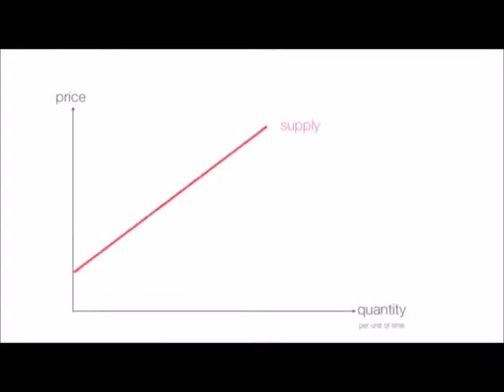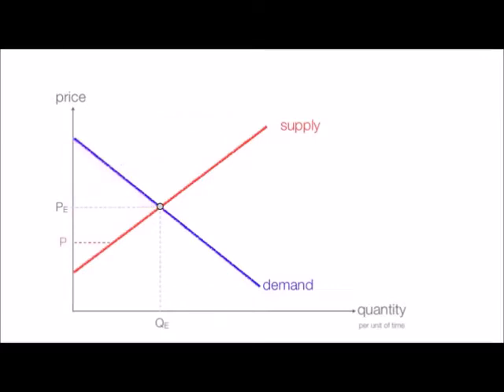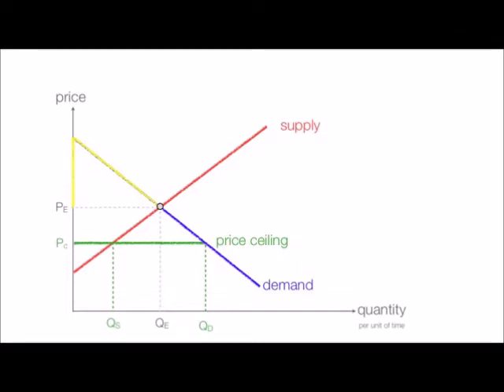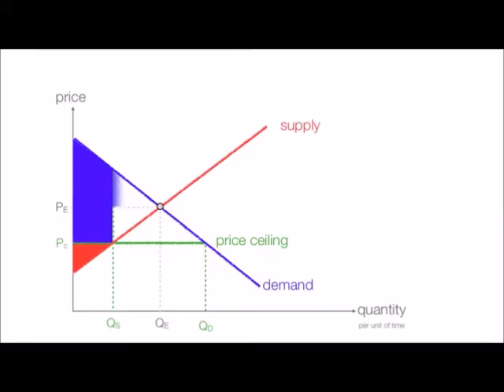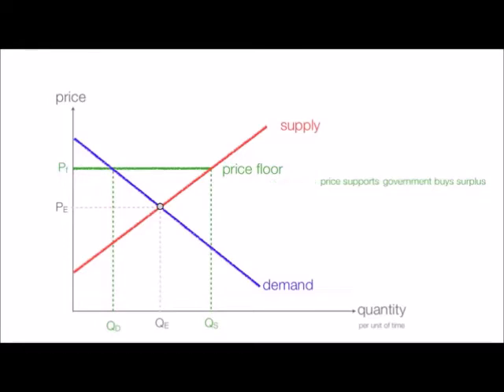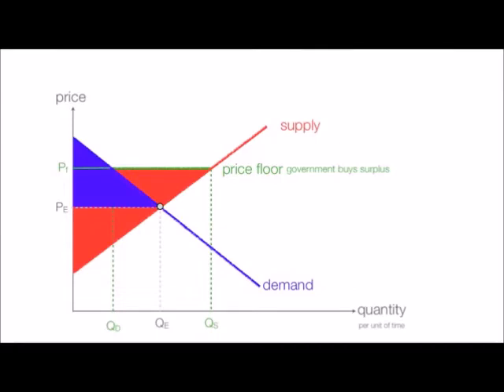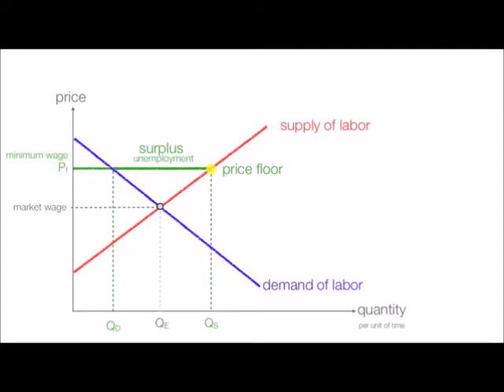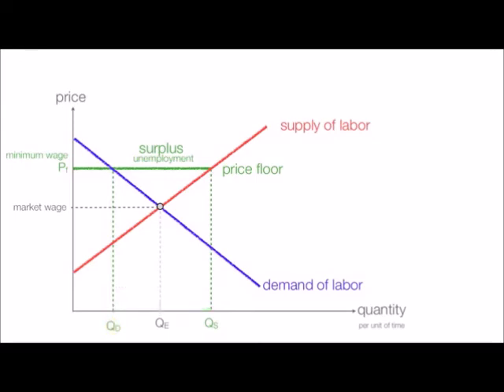4 7 CS PS with Ceeilings